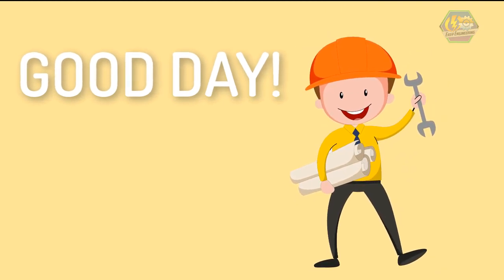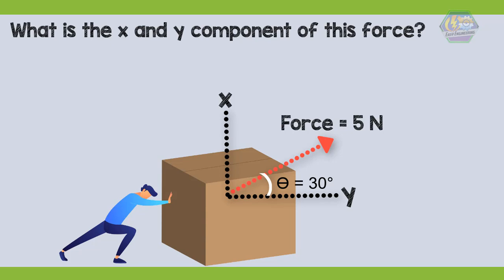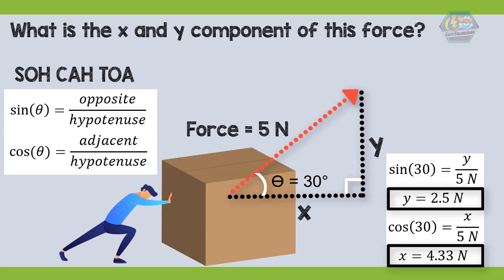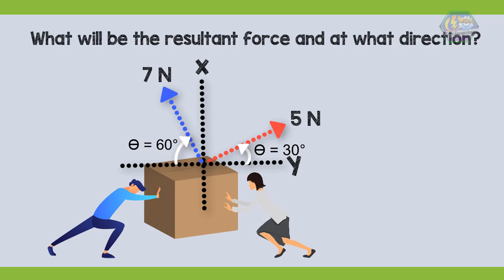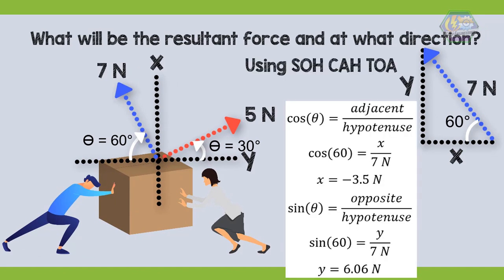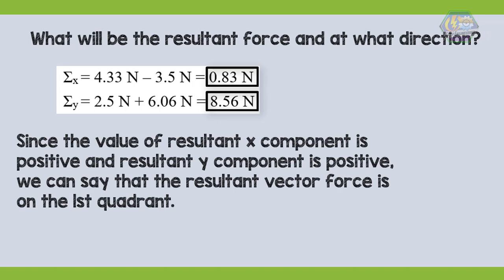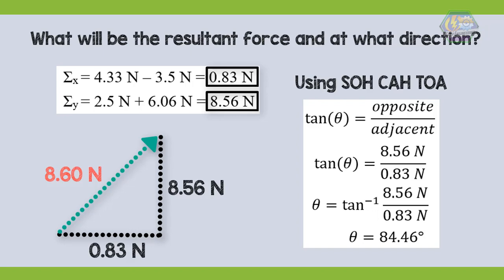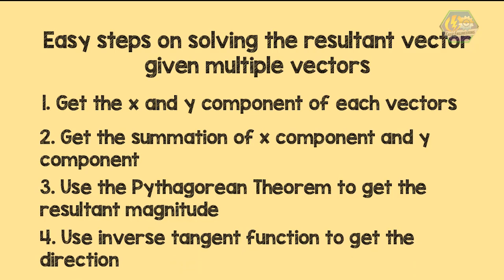VECTOR ADDITION | Component Method (Animation)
Good day learners! This is Easy Engineering. This time we are going to talk about “Vector Addition: Component Method”.

In this video, we are going to learn how to add vectors using the component method.
This kind of method is the commonly used method in solving complicated problems involving vectors.
Let us begin by resolving the x component and y component of this vector.